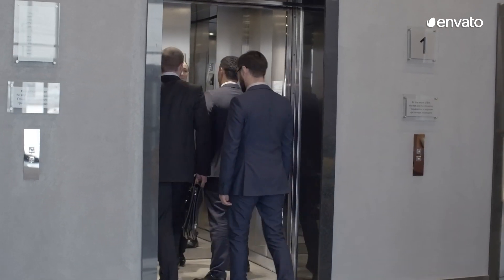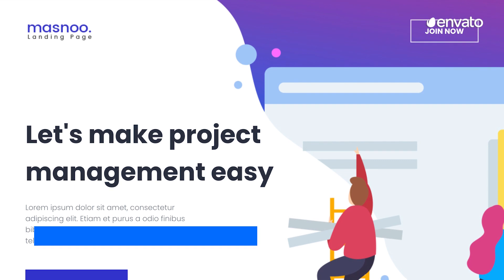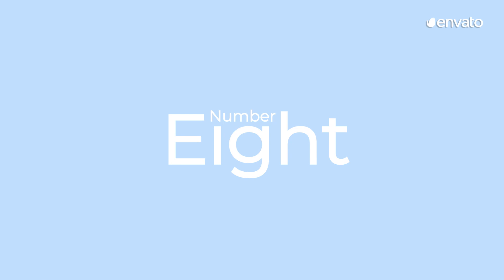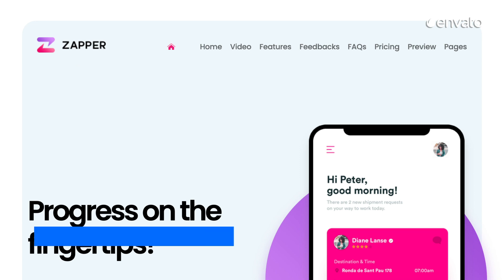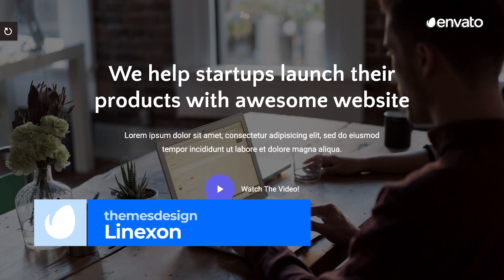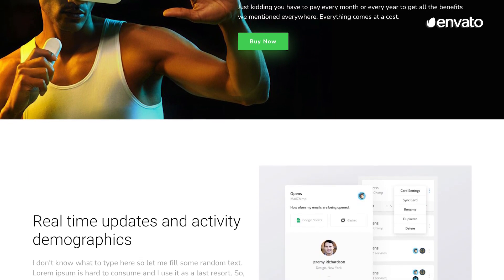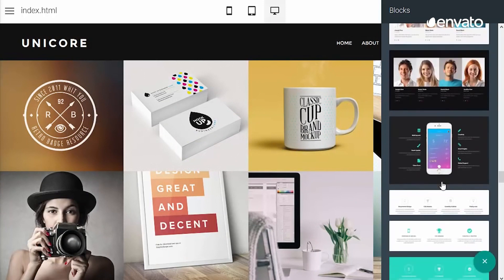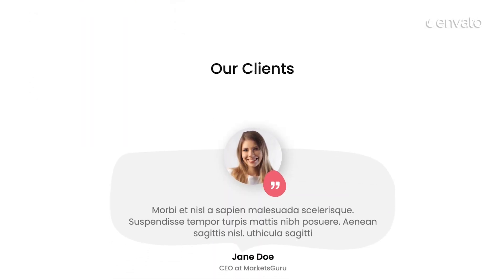10 Best Landing Page Templates [2021]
Landing pages are a great way to drive traffic to your site and encourage your customers to get to know a product or service and take action. Here's our countdown of the 10 Best Landing Page Templates for 2021. All items featured are available with a subscription to Envato Elements.

WHAT IS ENVATO ELEMENTS? (0:43)
Envato Elements is a subscription-based library full of over a million digital creative assets. Envato Elements is a one-stop-shop. Whether you're an agency, freelancer or hobbyist. Check it out today

FEATURED ITEMS
Number 10 (0:59)
Masnoo — Multipurpose Landing Page Template by Divine-Store

Number 9 (1:26)
Gerko - Product Landing Page Template by iDoodle

Number 8 (1:56)
Zooki - ReactJs Landing Page Template by Themesbrand

Number 7 (2:26)
Product Landing Page Template - Proland by surjithctly

Number 6 (3:02)
Zapper – App Landing Page HTML Template by GfxPartner

Number 5 (3:48)
Linexon - Bootstrap 4 Landing Page Template by themesdesign

Number 4 (4:21)
Root Multi-Use Landing Page Template by YDirectionThemes

Number 3 (5:00)
Triablo - eCommerce Landing Page by vsart

Number 2 (5:37)
Unicore - Mobirise Builder with 20 HTML Pages by ElectricBlaze

Number 1 (6:16)
AppStorm - App Startup Template by ThemeStarz

MUSIC
Future Bass Uplifting by SugarTape